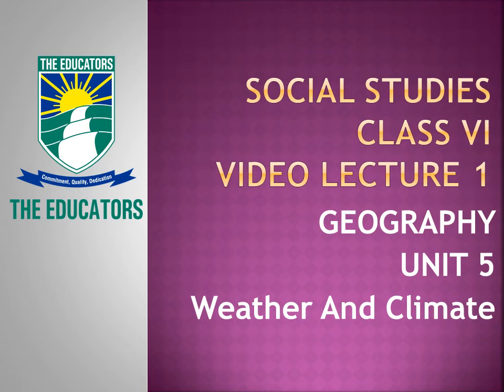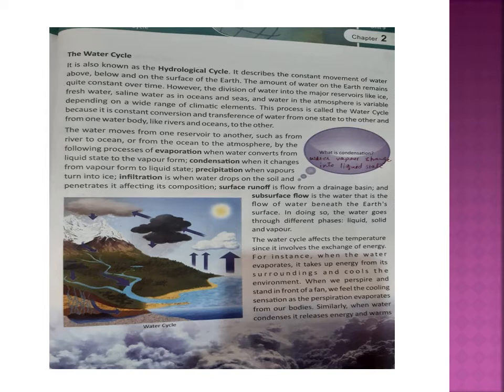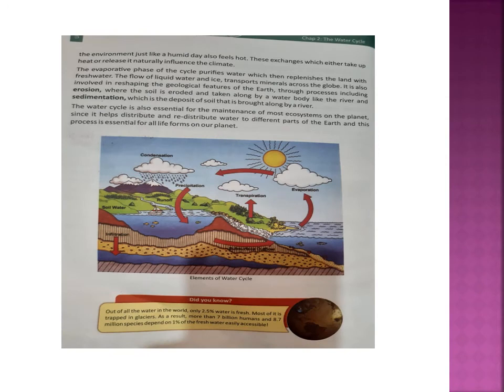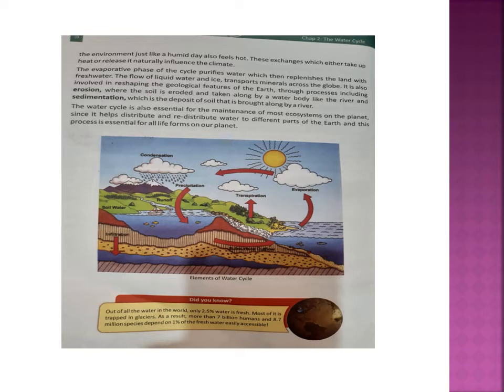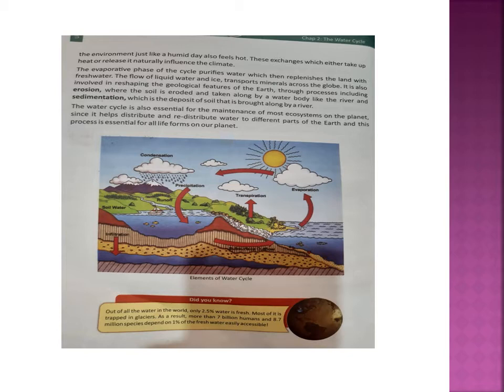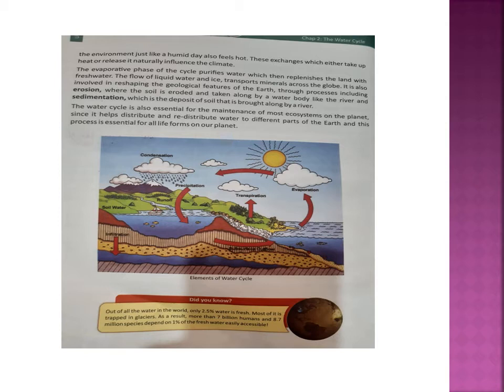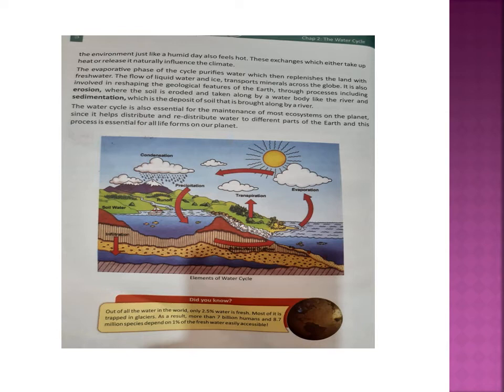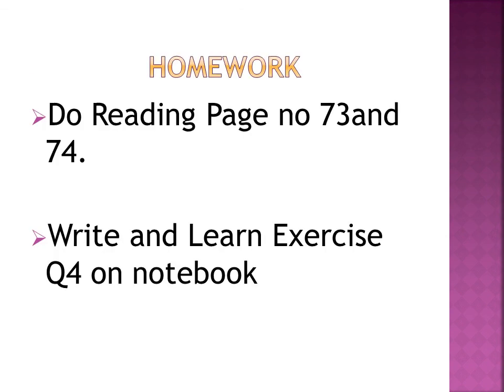06 S.St W02 L01